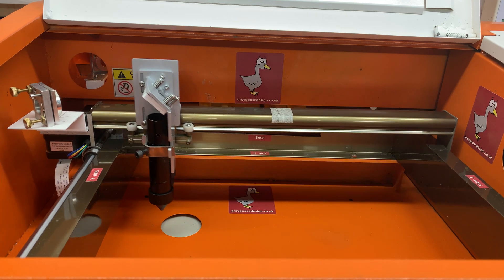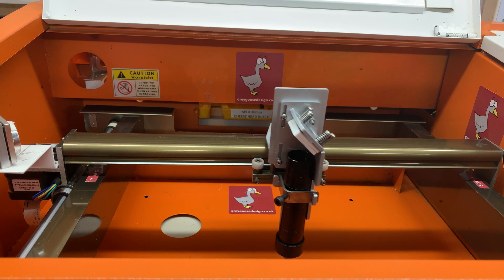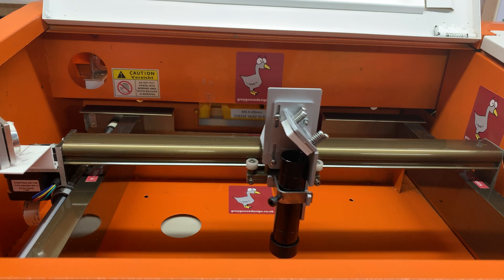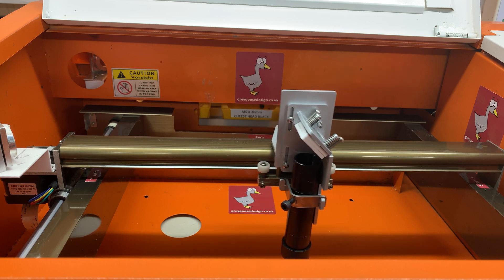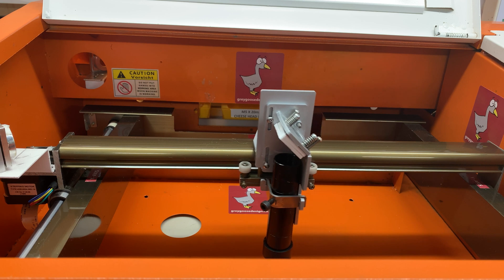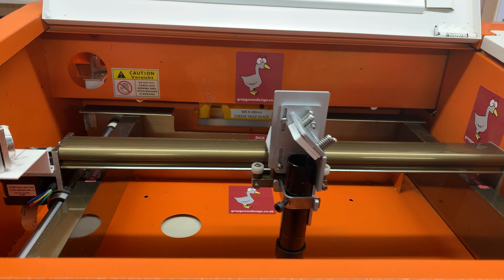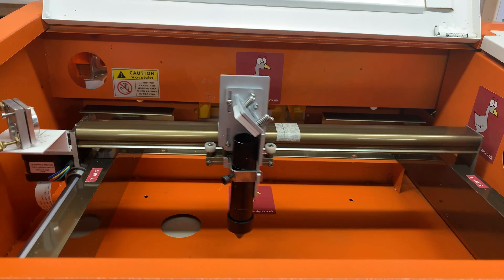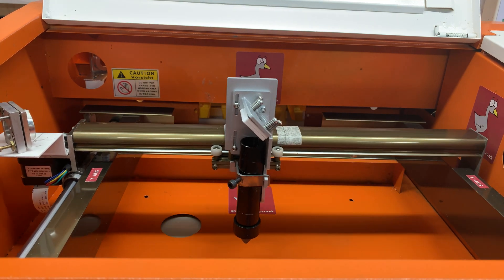K40 Laser Cutter - Replacement Adjustable Lightweight Head - First Look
Although the standard K40 laser cutter head does a good job, when you come to align the laser beam there are a number of limitations.

When aligning the laser beam and you get to mirror 3, the lack of adjustment in the Y & Z axees becomes apparent. As the laser beam turns through 90 degrees at mirror 3,  the laser beam needs to be vertical and in the center of the lens, however the standard K 40 laser cutter head doesn't have any adjustment which severely limits the ability to align the head accuratly without resorting to shimming.

The Grey Goose Design K40 adjustable lightweight head design allows users to easily and quickly align the laser beam through mirror 3 and down through the centre of the lens to get maximum laser beam efficiency.

For those who are familiar with Russ Sadler of Sarbar Multimedia, he designed a lightweight head system for the larger laser cutters, this design is an adaptation of that basic design principle for the K40 laser cutter.

The kit as supplied is complete with all the parts needed, including a high quality 20mm 2" ZnSe lens.

Installation is quick and easy, all you need to do is remove the 3 retaining screws from the original head mounting plate, transfer the current mirror 3 to the new  adjustable lightweight head and attach the adjustable lens tube/mirror 3 holder to the new adaptor bracket supplied with the kit.

The new adaptor bracket with the adjustable lens tube is then installed using the 3 new bolts supplied in the kit,  checking that the bracket is parallel to the X axis rail.

A future video will show the alignment process for the grey Goose Design K40 adjustable lightweight head.

Comments and feedback are also welcome via the comments section below.